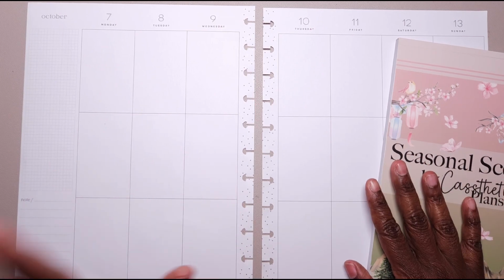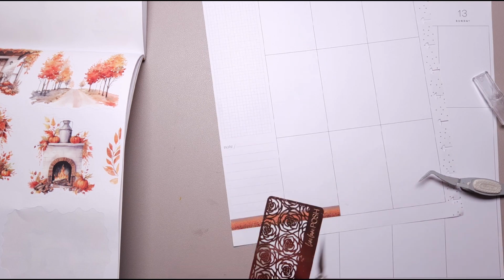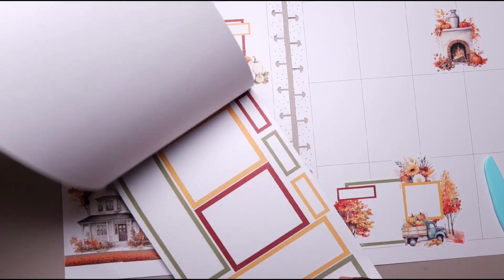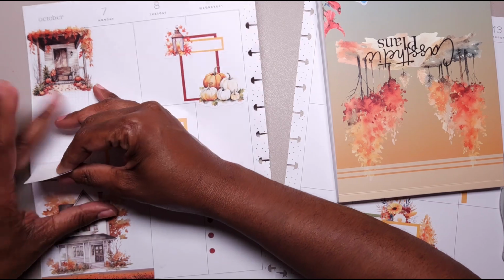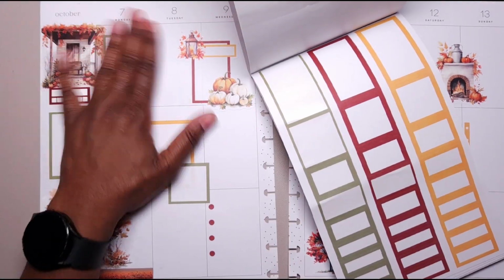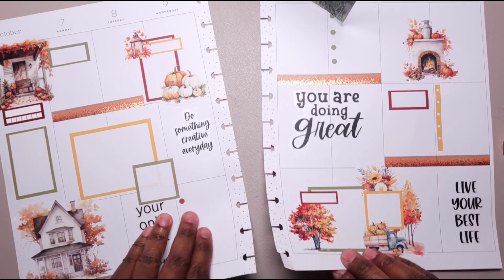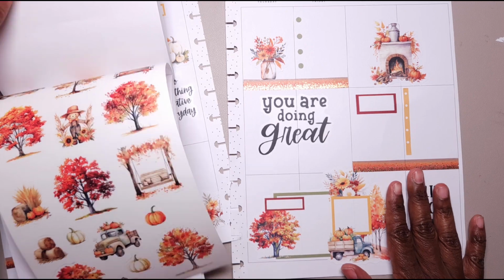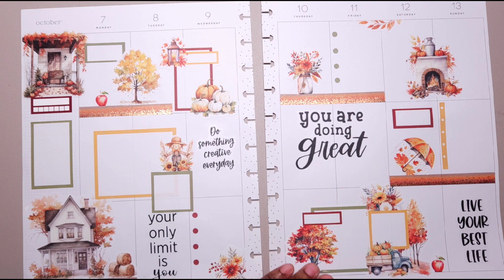Plan with Me 10-7-2024 | Big Happy Planner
Visit my new online shop where you can purchase handcrafted greeting cards!!!